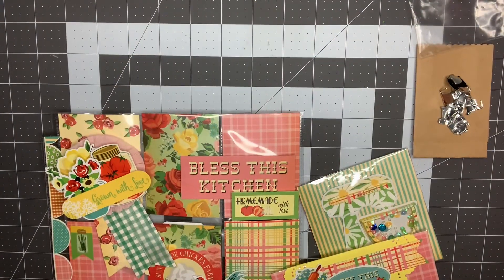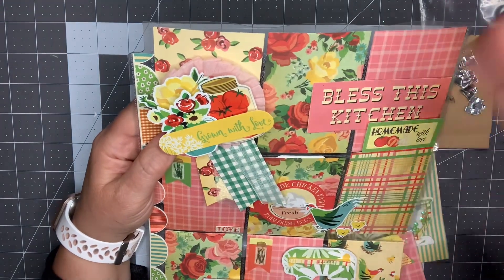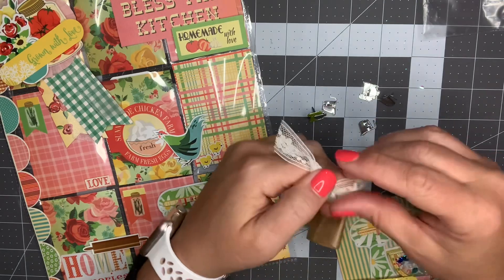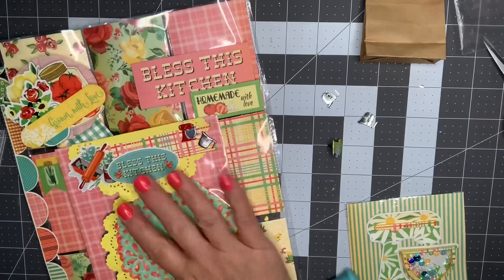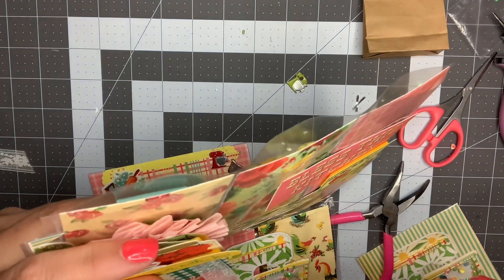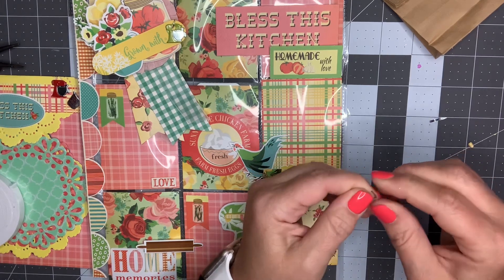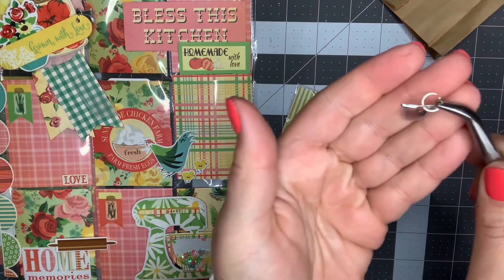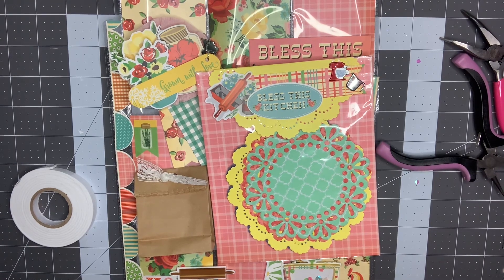smashourstash2021 April is BRADS!!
The Smash our Stash collaboration is about focusing on using up items from our stash. If you'd like to follow along with the participants, you can use the links below or search the hashtag smashourstash2021. You can also use this hashtag to share any of the projects you make if you'd like to play along on your own with us.